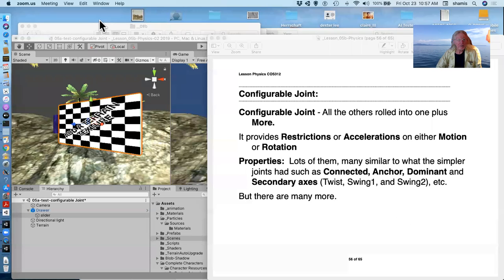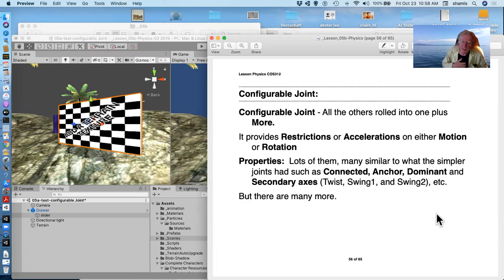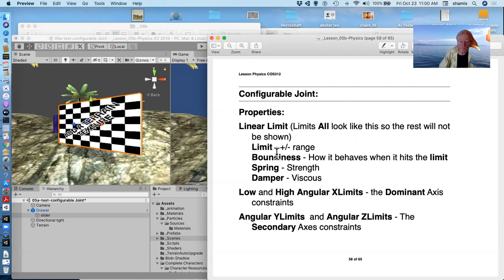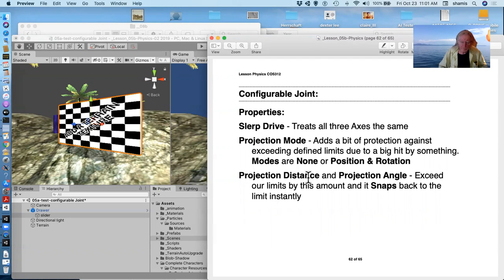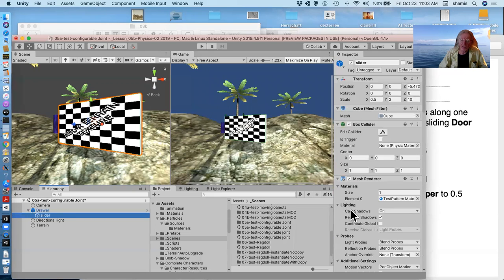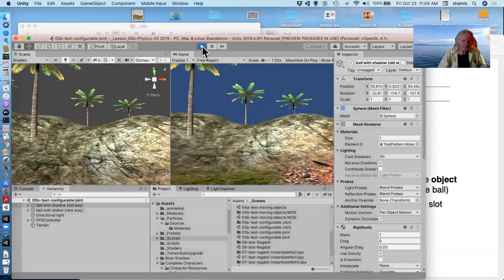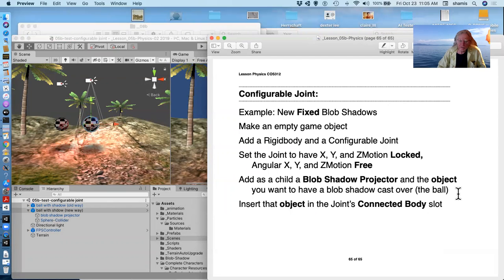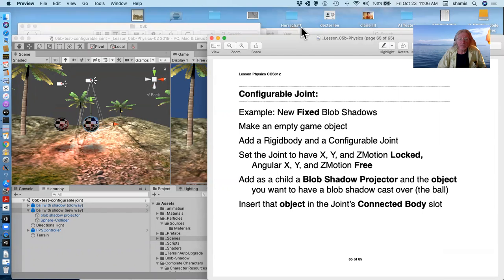312 044 Lesson 05b Physics Part 9 Joints 4 Configurable